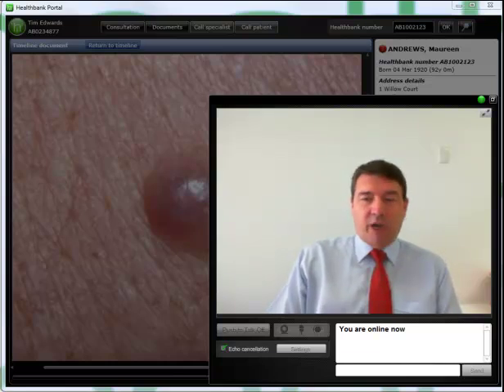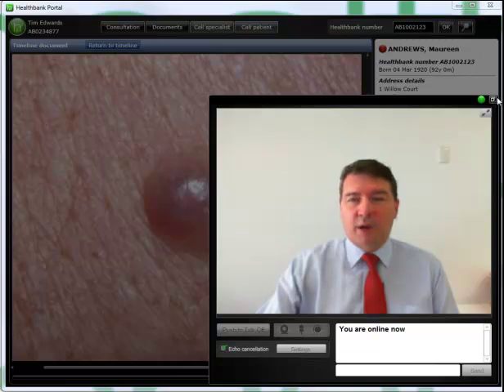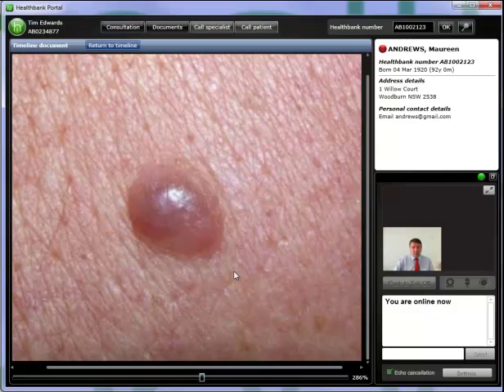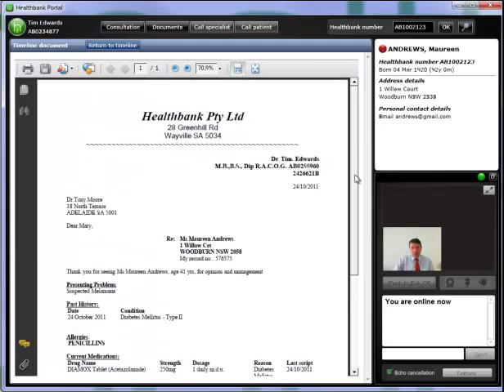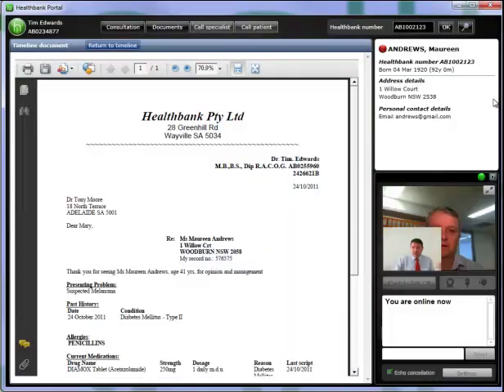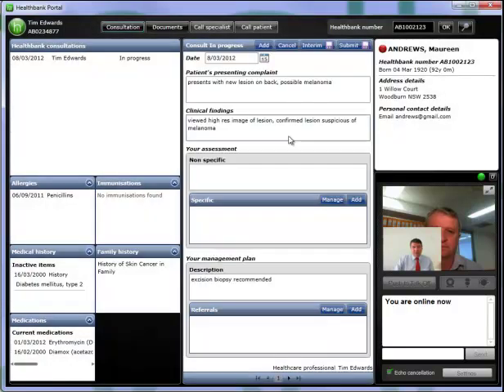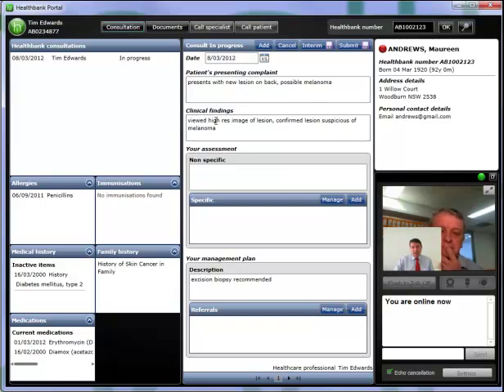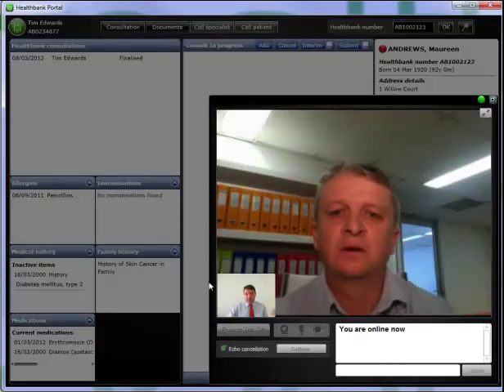Healthbank Video Consult Overview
Telehealth Video Consultation Service for GPs and Specialists to securely conduct video consultations that are Medicare auditable and compliant with the RACGP telehealth guidelines